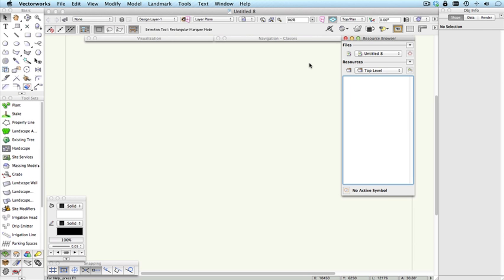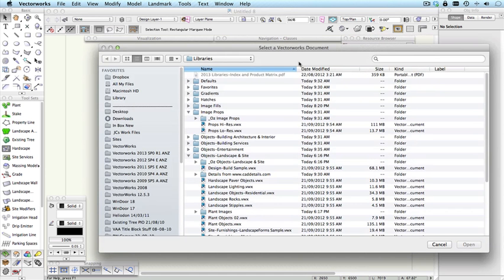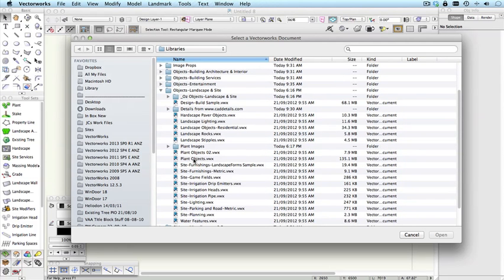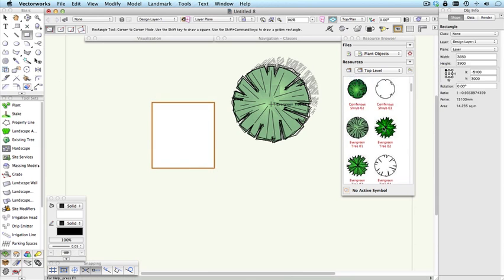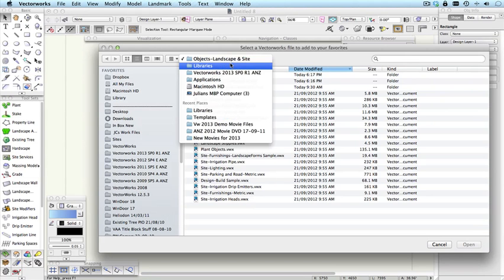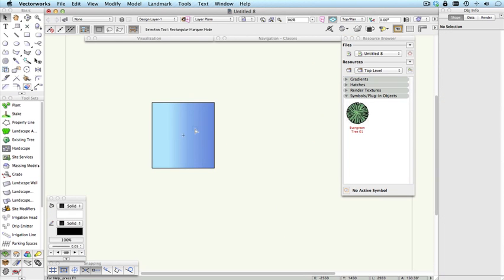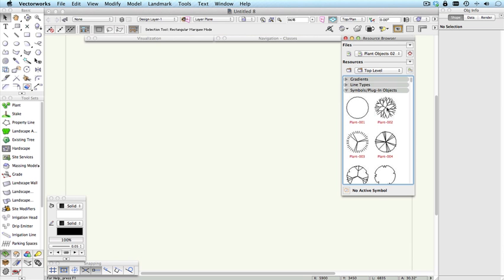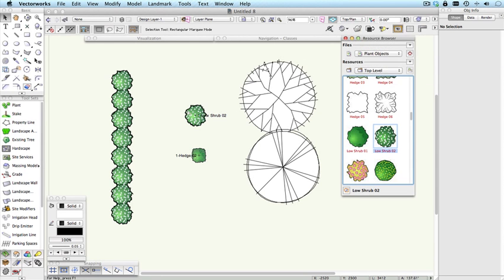Accessing Plant Library Files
This movie demonstrates how access plant and other library files using the Resource Browser.